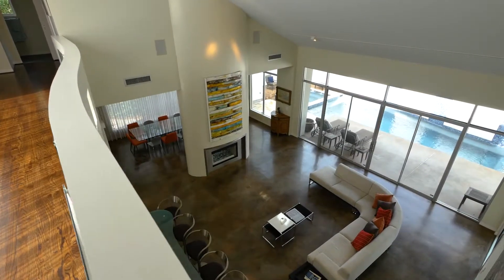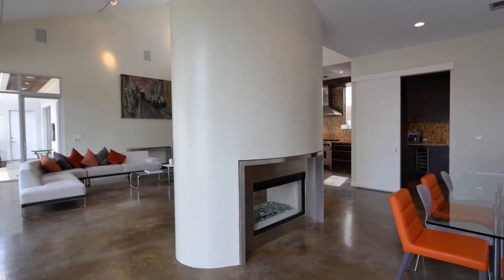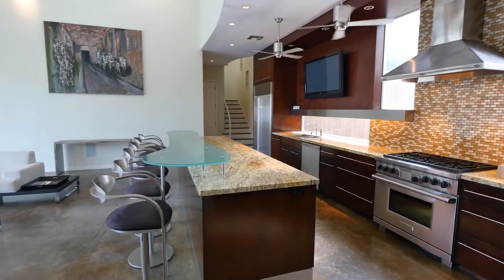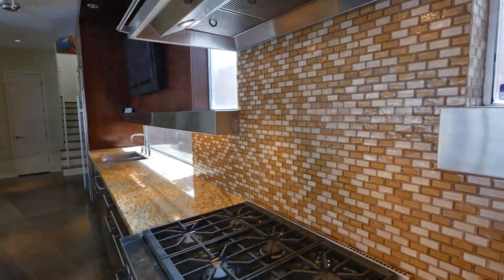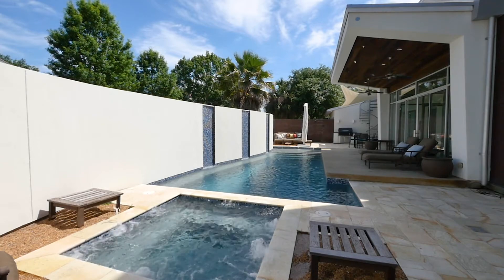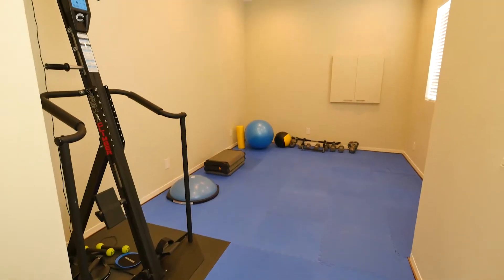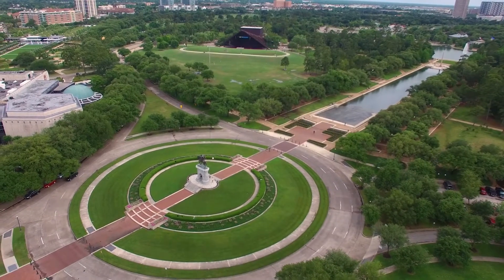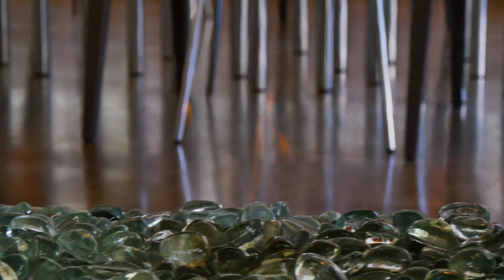2201 Southgate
Designed by Dillon Kyle Architects, 2201 Southgate is one of Houston's most stunning Modern residences. Superb indoor and outdoor spaces unite through walls of glass. Minimalist luxury reigns with museum finished walls that are perfect art display. The kitchen was truly designed for a chef's every need, including a catering area. Never offered for public sale, this is an opportunity to own a special home. Two blocks to the Medical Center and an easy commute to downtown complete the package.